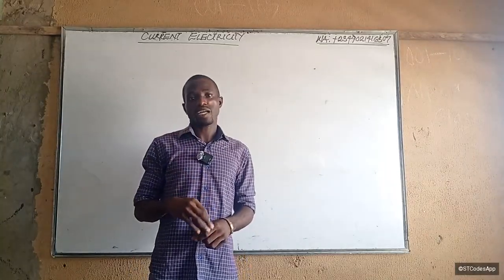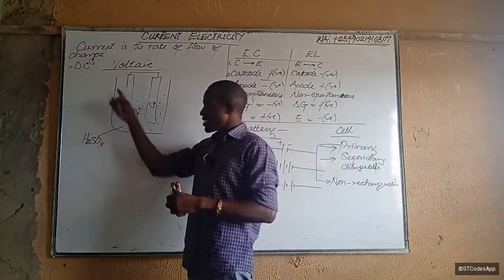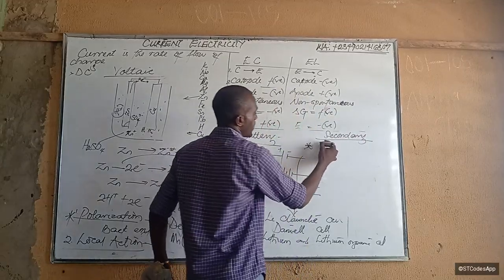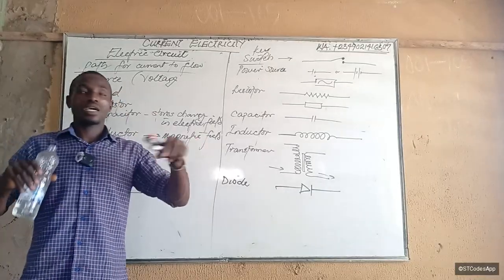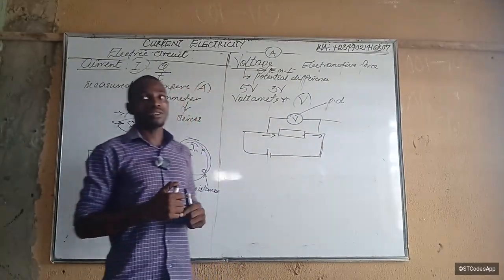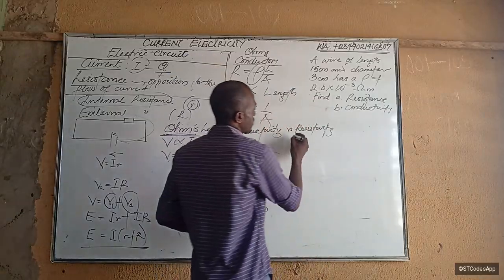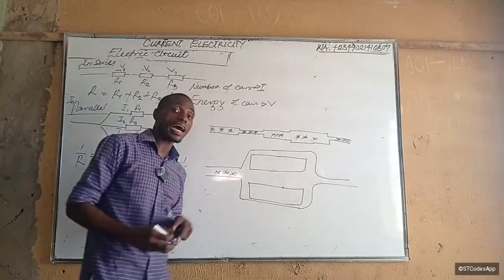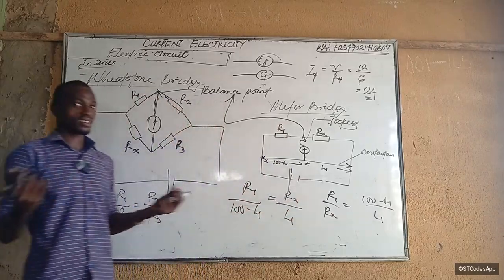Current electricity| types of cell, circuit, voltage, resistance and current, meter brigde, etc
Full  Electrostatics .